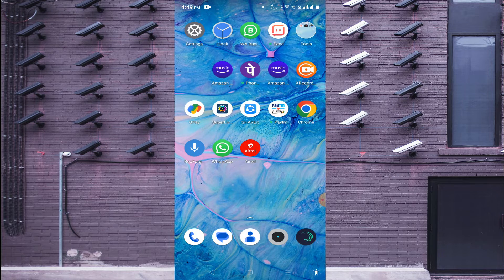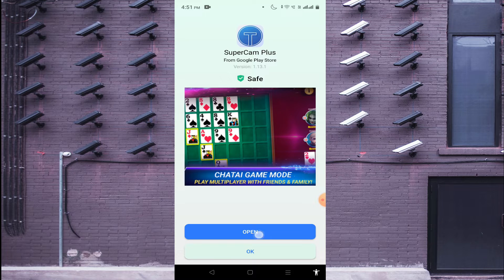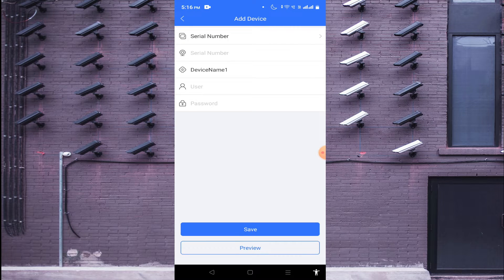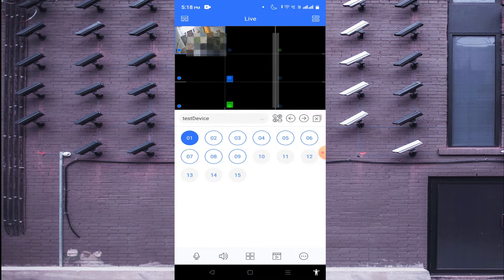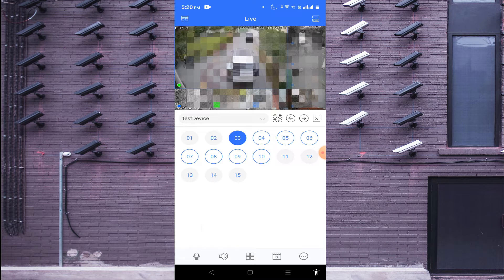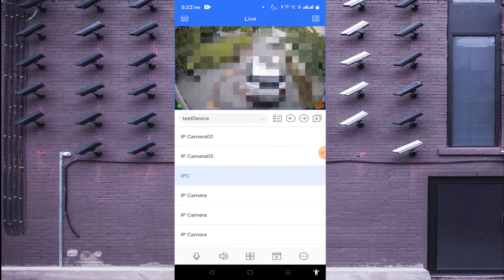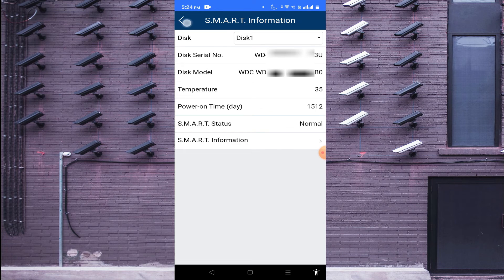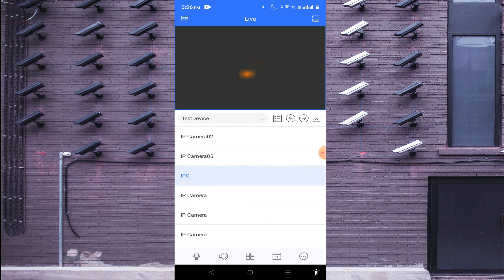SuperCam Plus App| How to Configure SuperCam Plus App for Android Devices?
The SuperCam Plus App is a security surveillance software. It gives access to CCTV cameras from remote locations. The SuperCam Plus App for Android is demonstrated in this video. Its tremendous features are also narrated. The three-step configuration model is as follows. In the first step, the SuperCam Plus App installation process is mentioned. In the second step, the Super Cam Plus Software login process is guided. In the third and the last step, the device addition process is illustrated. The SuperCam Plus App for PC is a must for round-the-clock monitoring.